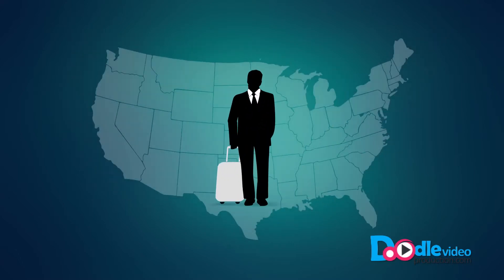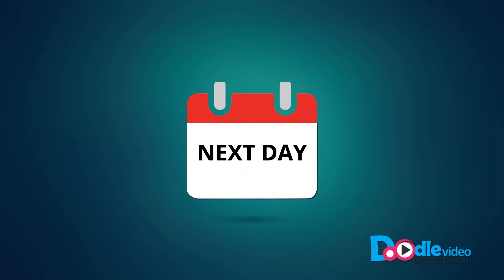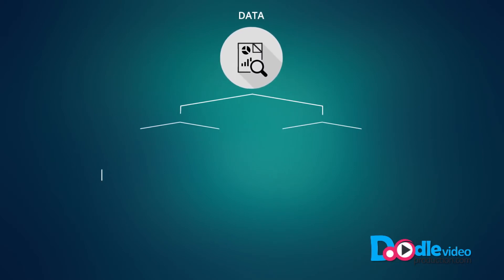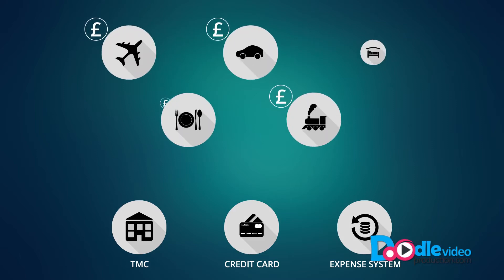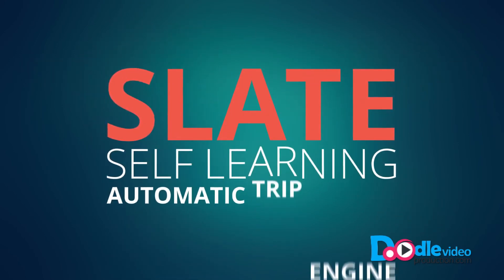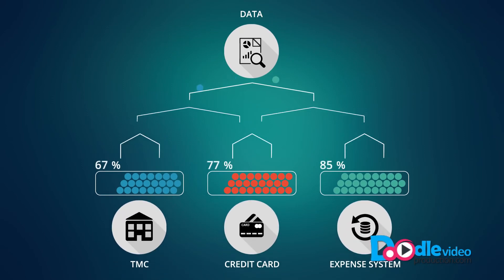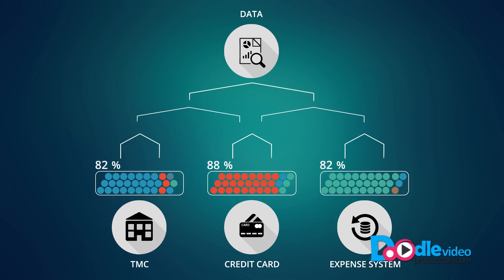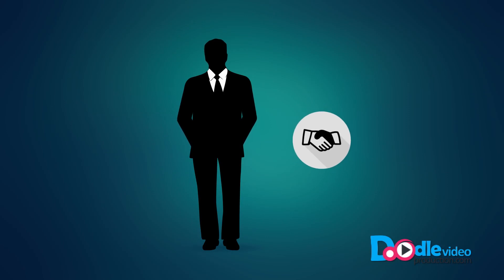Pi-Travel Explainer Video | Doodle Video Production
ABOUT CLIENT: How do you calculate the cost per trip for many travellers and thousands of trips? Pi’s Self-learning Automatic Trip Engine - or SLATE for short - solves this problem. Incomplete data is enriched, duplications are eliminated, and programme leakage is minimized.

ABOUT PROJECT: Pi-Travel hired DoodleVideoProduction.com to produce this explainer video at a very early stage of their startup. A young team of 4 people was contributing to every step of the video production process. Probably the biggest challenge was collecting feedback on time from everybody, but other than that communication was brilliant and the project went quite smoothly.